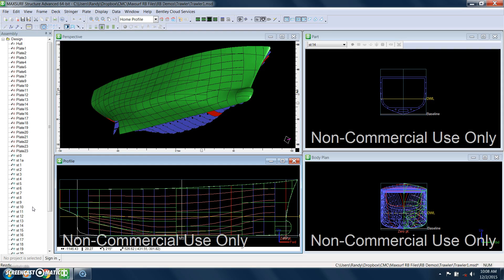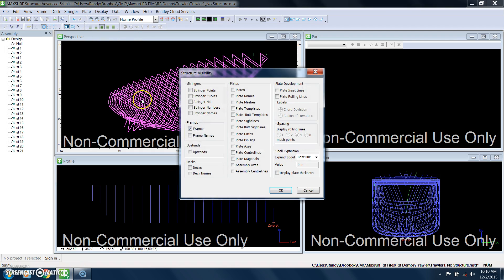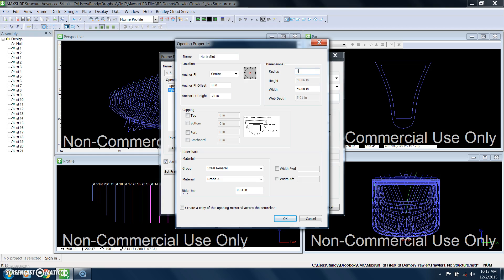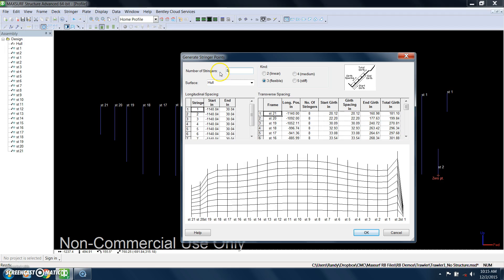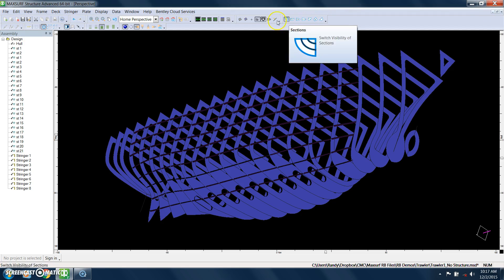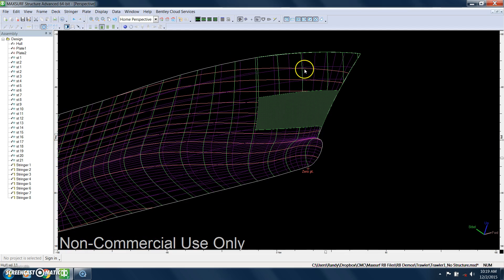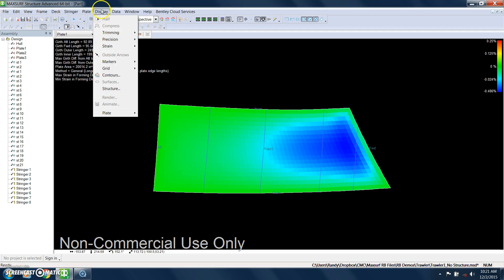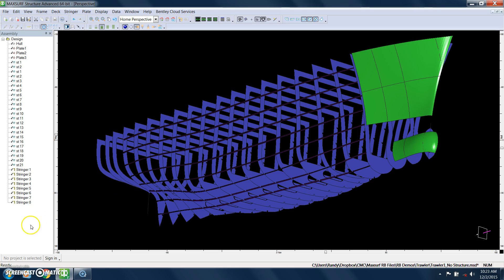MAXSURF Structure Demo of Trawler Hull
In 15 minutes, we demonstrate how MAXSURF Structure enables the Naval Architect to quickly define primary hull structure (frames, stringers, bulkheads, decks, and hull plates) on the hull of a Trawler vessel.  We also show the powerful built-in tools for producing detailed weight reports, evaluating the structure for producibility, and exporting the detailed parts into Ship Constructor, Autocad, or any nesting software package for further detailing or manufacturing.